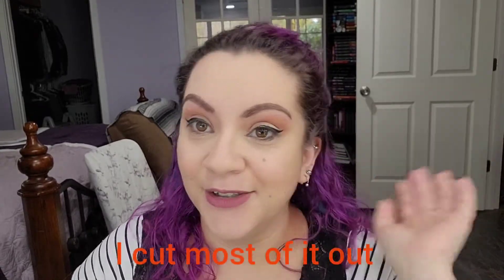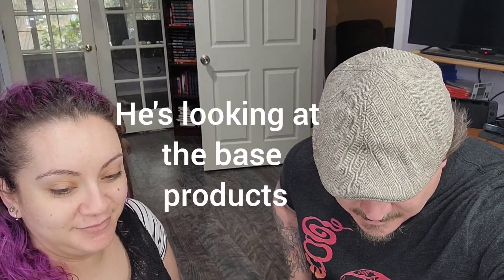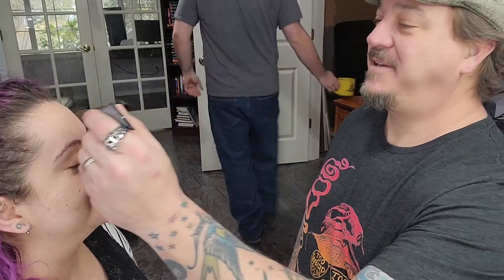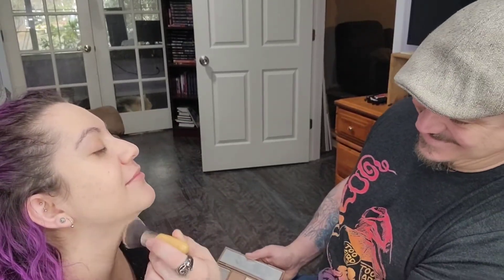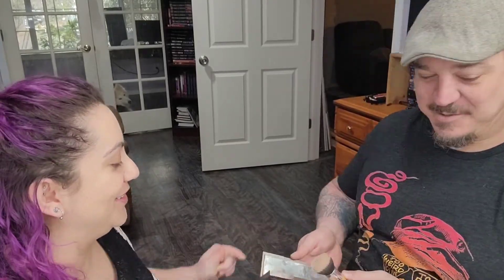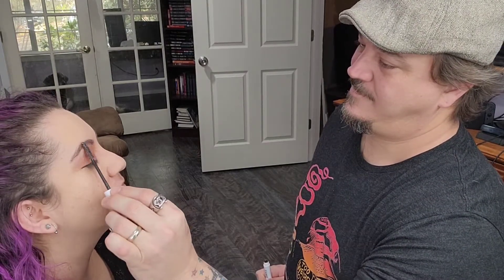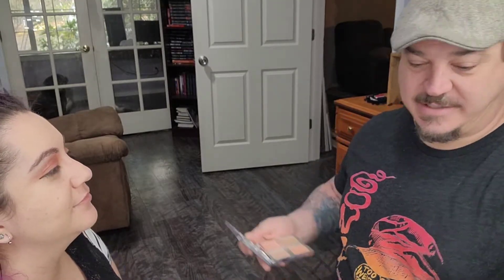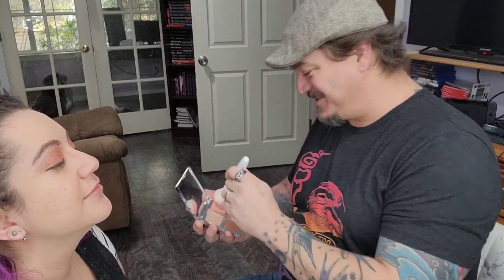My Friend Does My Makeup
So how did Jeff do? My husband said he would do this with me as well but I'd love more suggestions to keep this going!